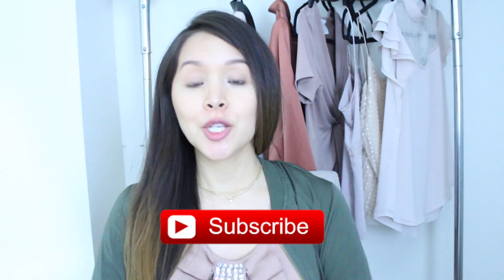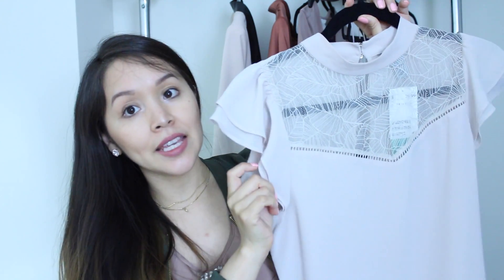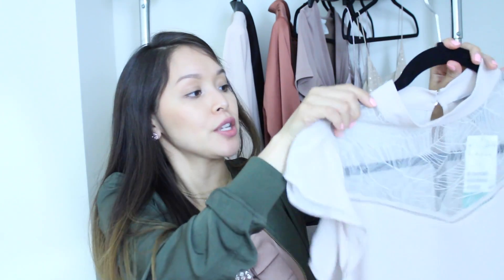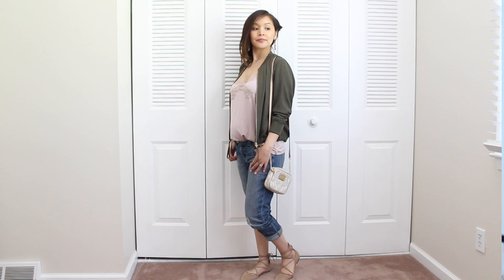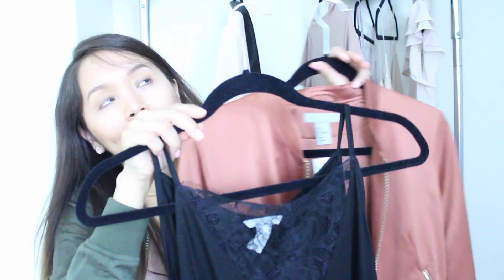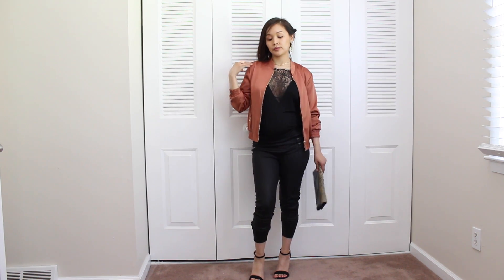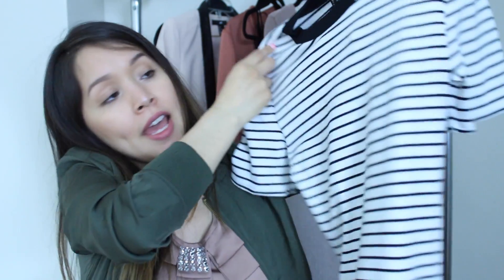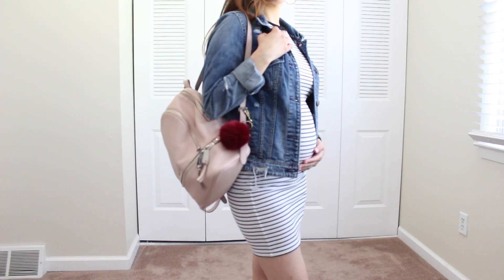H&M HAUL & TRY ON + LOOKBOOK | Spring 2017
In this video I share my recent H&M Spring clothing haul as well as how I would style the items up in an outfit.
OUTFIT 1 |
Blush Pink Blouse

OUTFIT 2 |
Green Bomber Jacket
Blush Pink Lace top

OUTFIT 3 |
Black Lace Top
Satin Bomber

OUTFIT 4 |
Beaded Top

OUTFIT 5 |
Pink Dress

OUTFIT 6 |
Striped Dress